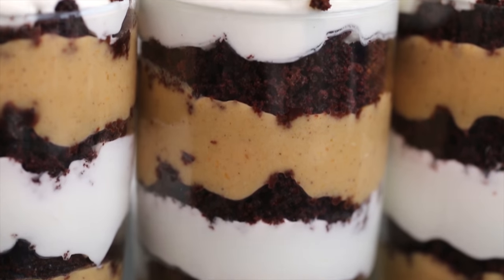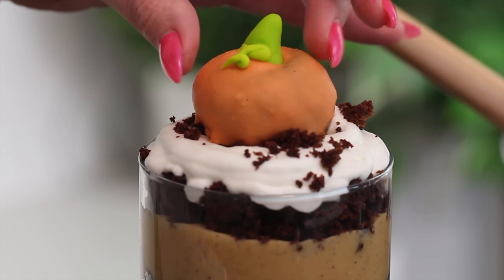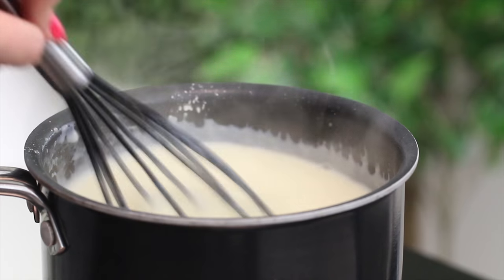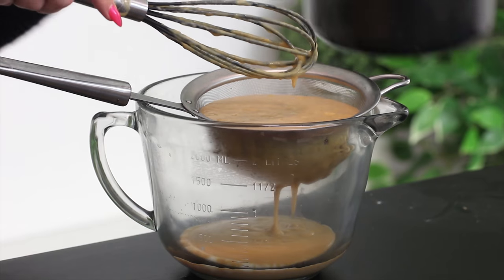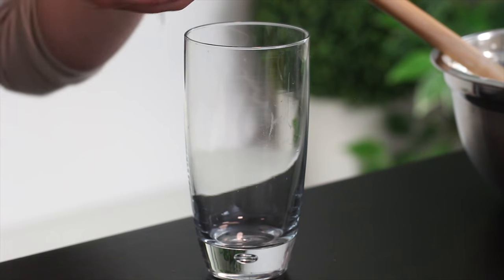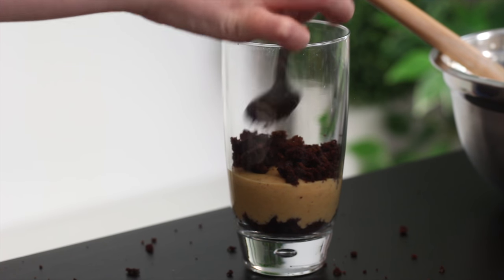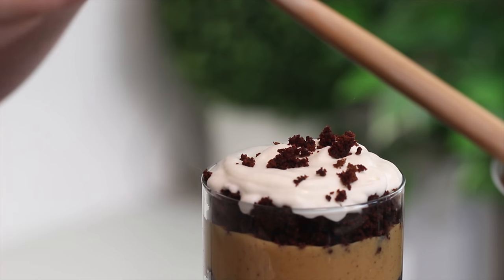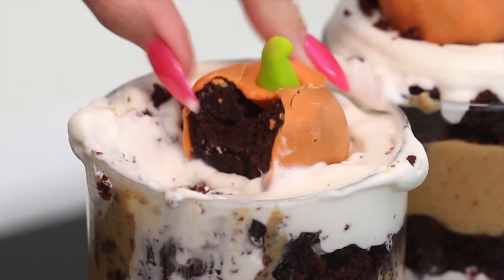EASY Pumpkin Parfaits + Homemade Pumpkin Pudding | Pumpkin Trifle | Easy Thanksgiving Desserts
I'M BACK!!! I missed you all so much! Community post coming later today! BUT FIRST - today we're making easy pumpkin parfaits with pumpkin pudding + chocolate pumpkin cake. The EASIEST thanksgiving dessert you'll make! RECIPE BELOW!

Pumpkin Parfaits Recipe

Ingredients

Pumpkin Pudding:
¼ cup cornstarch
¾ cup sugar
4 cups milk
2 large eggs
1 cup pumpkin puree
2 tsp vanilla extract
1 tsp cinnamon
large pinch salt
large pinch nutmeg

crumbled into pieces
4 cups freshly whipped cream

Directions

Make the pudding:
1. Whisk together the egg and milk in a bowl and set it aside. Place the sugar and cornstarch in a pan and set to medium heat. Slowly add the egg mixture while whisking constantly. Bring the liquid to a boil and boil for 1 minute, whisking constantly.
2. Remove the pot from the heat. In a separate bowl, combine the pumpkin puree, vanilla extract, cinnamon, salt and nutmeg. Slowly add this to the pot, and whisk well until fully combined.
3. Return the pan to the stove and set to low heat. Cook for 3-4 minutes, until warm, stirring constantly.
4. Remove the pot from the heat and strain through a mesh sieve into a bowl.
5. Press a sheet of plastic wrap onto the surface of the pudding and place in the fridge until chilled and thickened.

Assembly
1. Scatter ¼ of the cake into the base of a trifle dish. Spoon half of the pudding on top, then top with another ¼ of cake. Top with half of the whipped cream. Make sure to spread the layers to the very edge of the dish, so that you can see each layer. Repeat with ¼ of the cake, the remaining pudding, the remaining cake (minus a couple tbsp of crumbs), then the remaining whipped cream.
2. Sprinkle some leftover cake crumbs on the surface, then top with the Pumpkin Cake Pops. Enjoy!

xx
Cayla

For all of you who are amazing and have read this far, here is a clue for Thursday’s video: PIE!